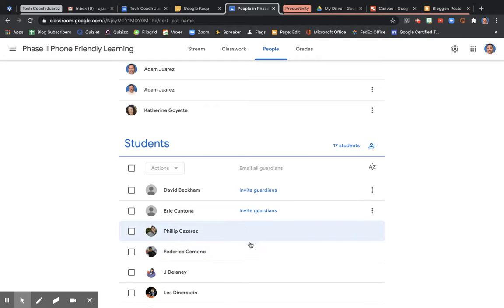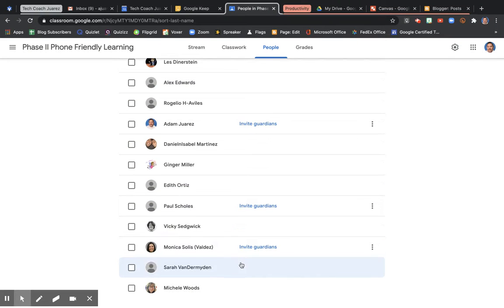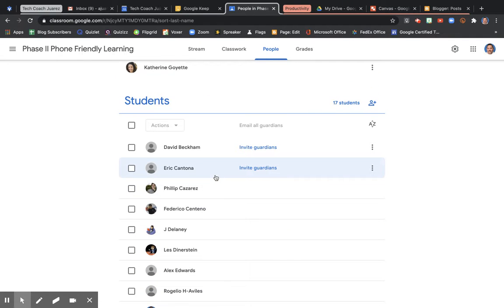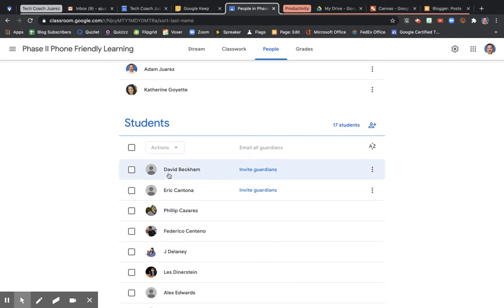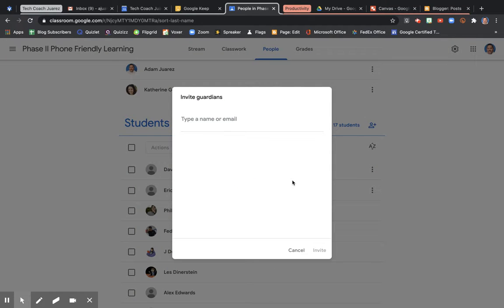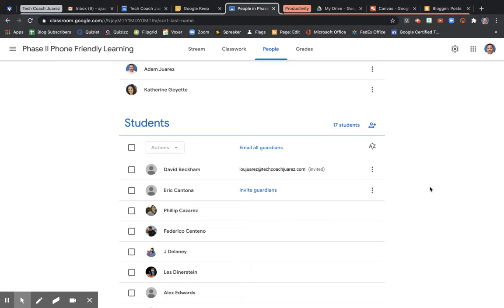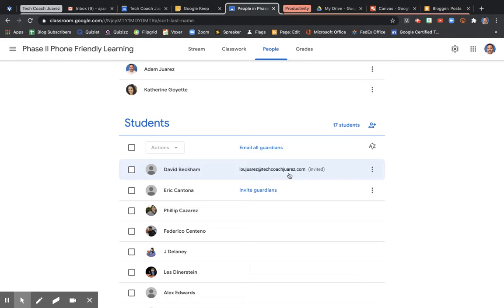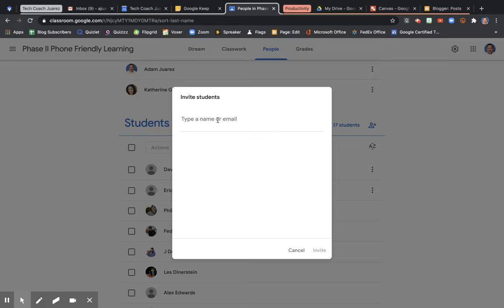How to Add Parents as Guardians or Students to Your Google Classroom